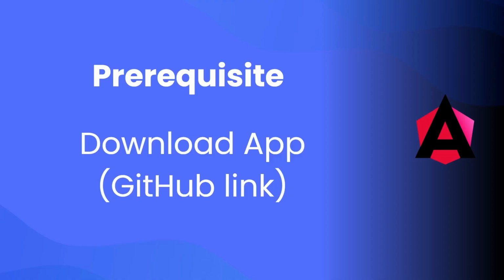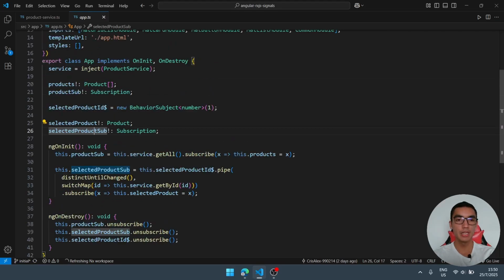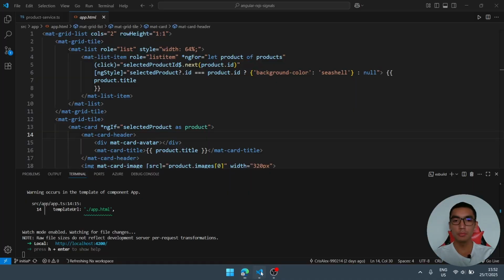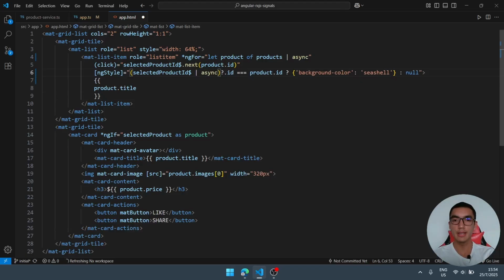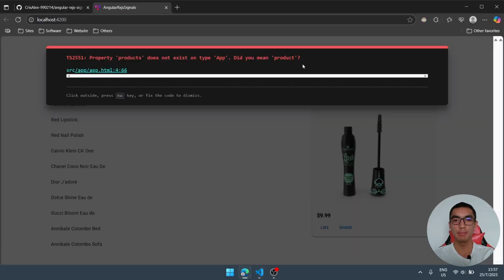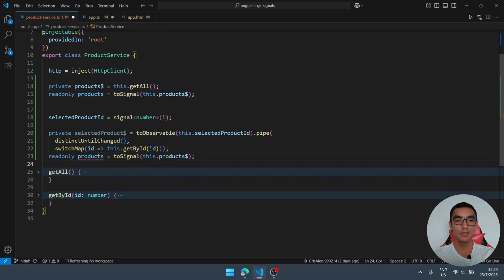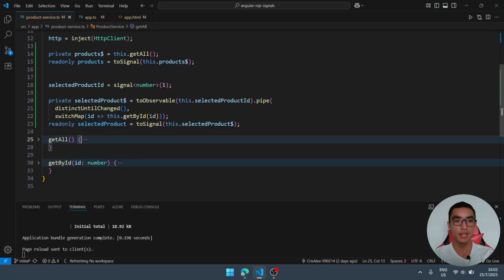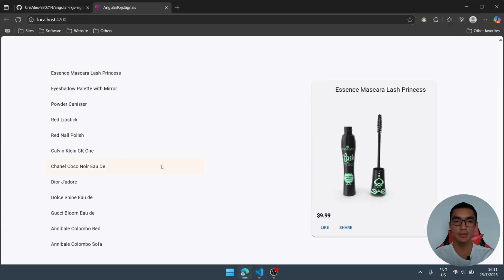I Combined Angular Signals and RxJS, And It's Awesome!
Timeline
0:00 - Intro
0:20 - Sample App
4:21 - Async Pipe
6:40 - ToSignal
8:45 - ToObservable
11:56 - Error Handling